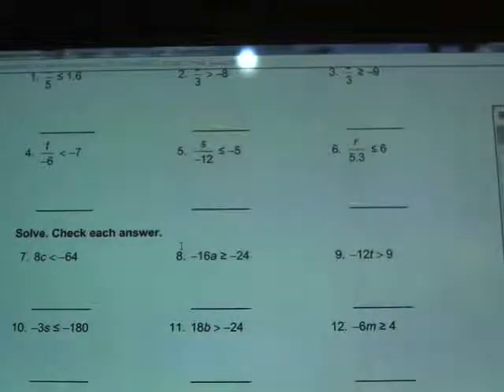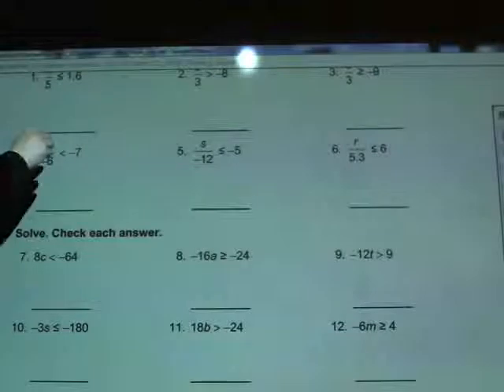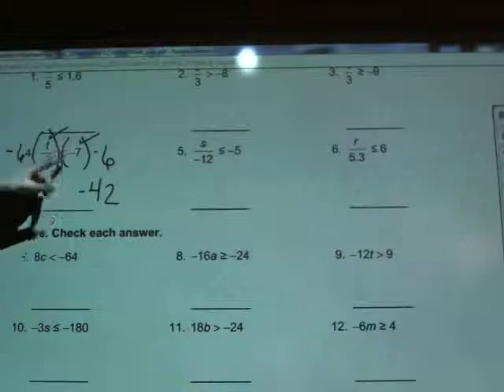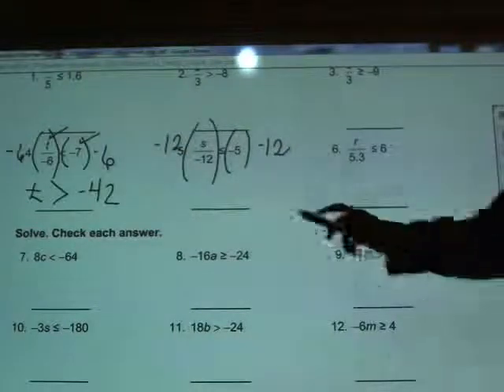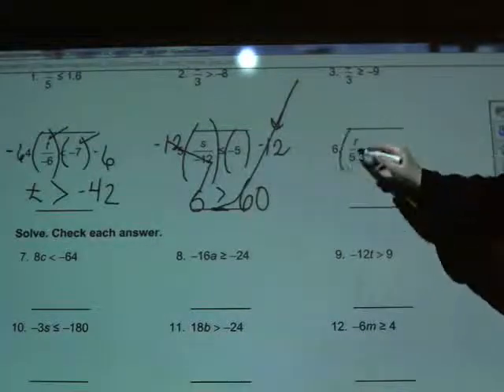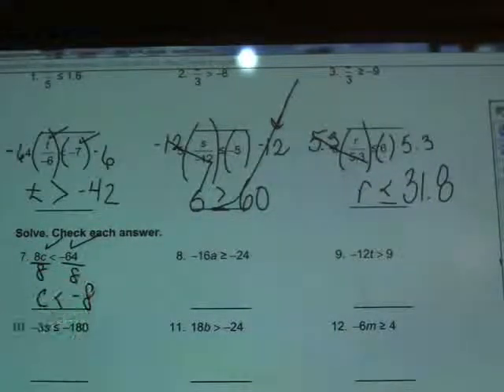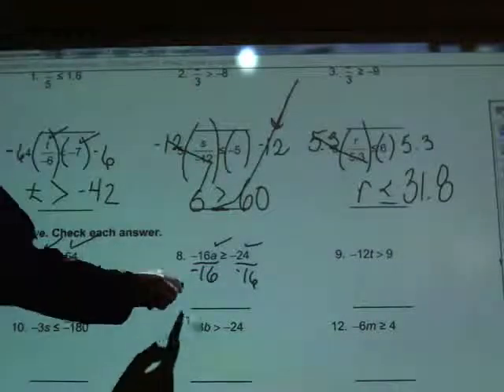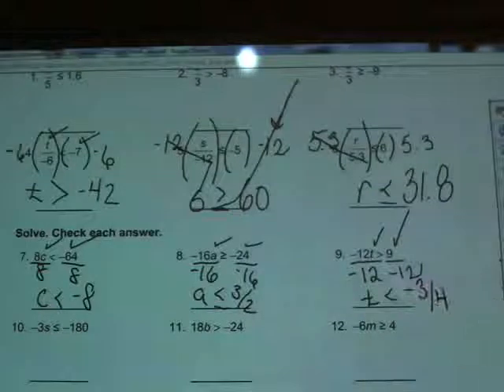Homework Helper - Grade 7 - Chapter 12 Section 6 Part A